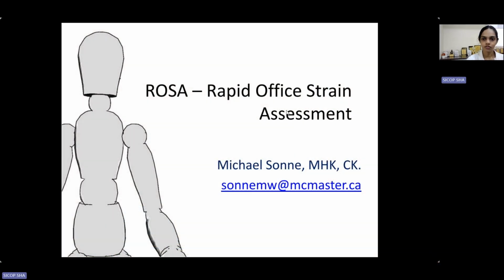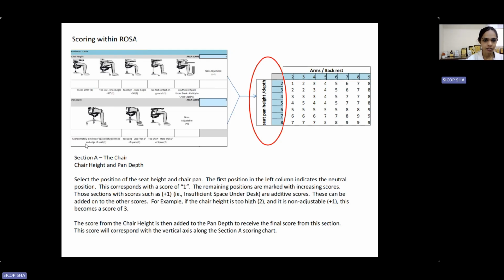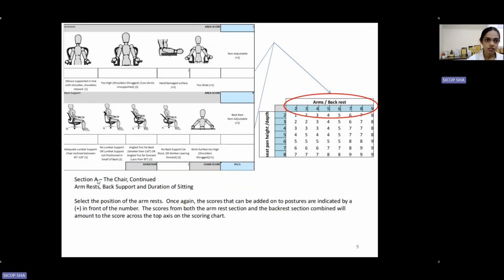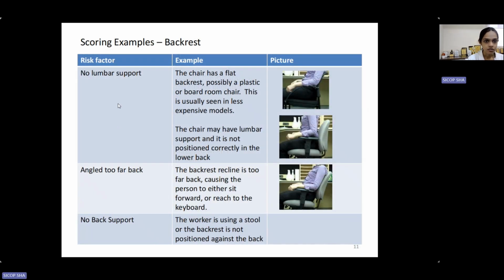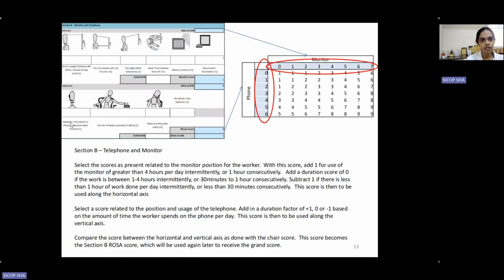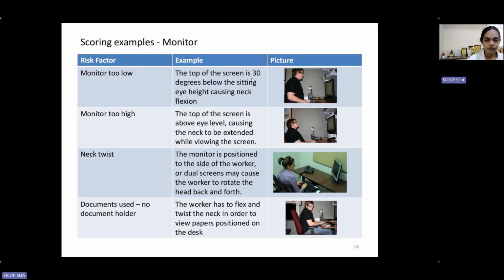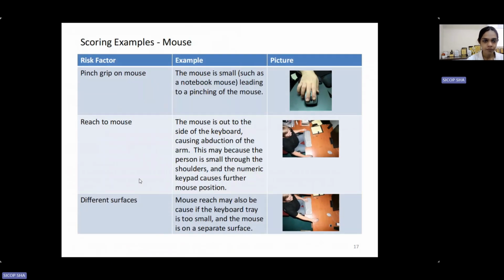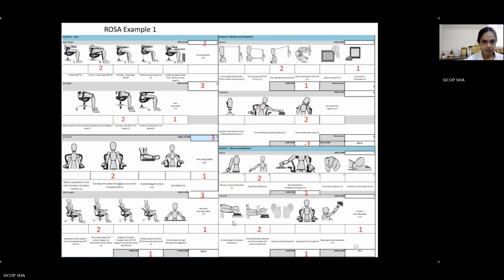ROSA- Dr .Rashi